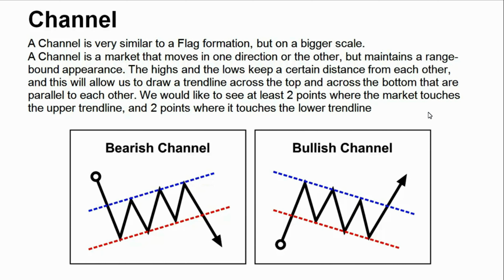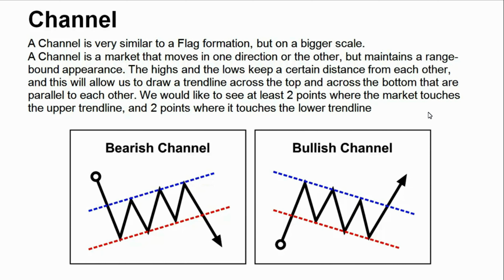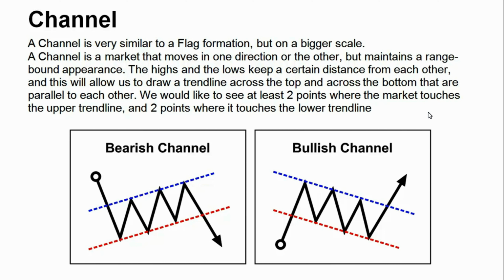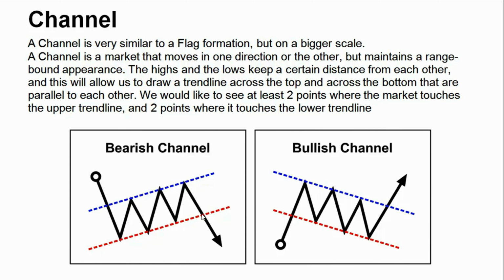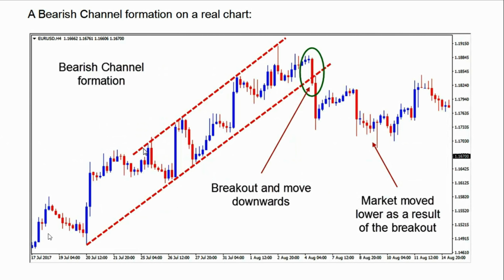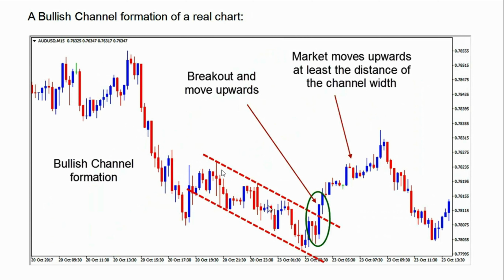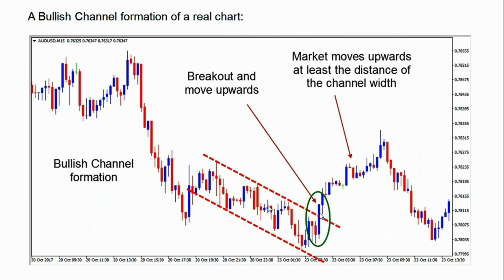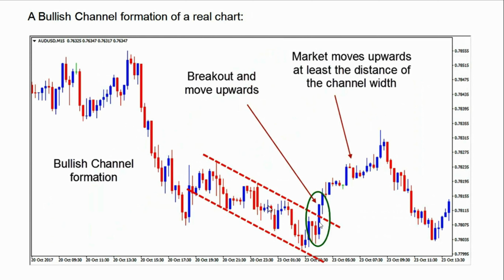how to trade bullish and bearish channel pattern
The channel is a powerful yet often overlooked chart pattern and combines several forms of technical analysis to provide traders with potential points for entering and exiting trades, as well as controlling risk.
The first step is to learn how to identify channels. The next steps include determining where and when to enter a trade, where to place stop-loss orders, and where to take profits.

Trading channels can be drawn on charts to help see uptrends and downtrends in a stock, commodity, ETF, or forex pair.

The Channel chart pattern is a continuation pattern which is formed by the combination of two lines. These two lines are parallel to each other and they resemble a channel when drawn on the price chart. The upper line of the channel acts as the resistance line whereas the lower line acts as the support line.